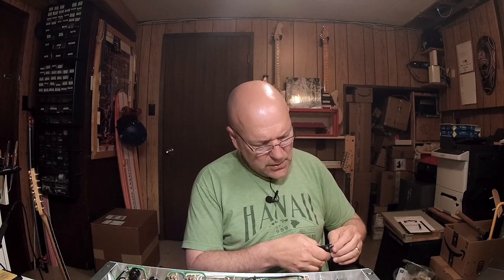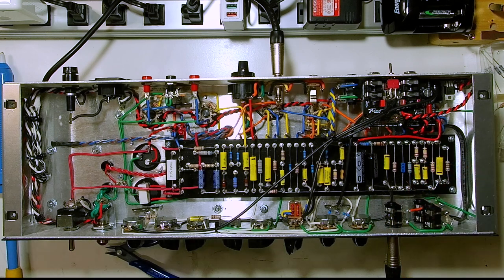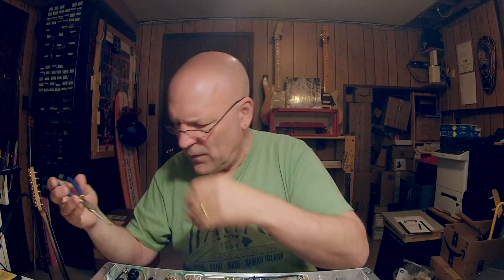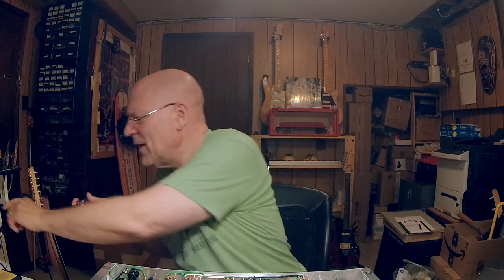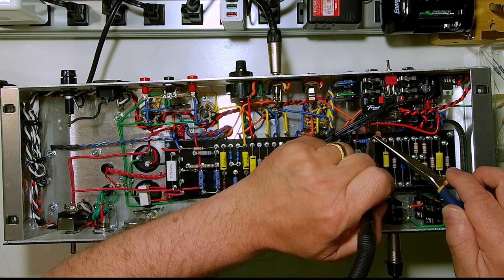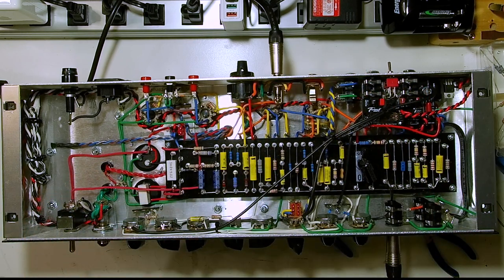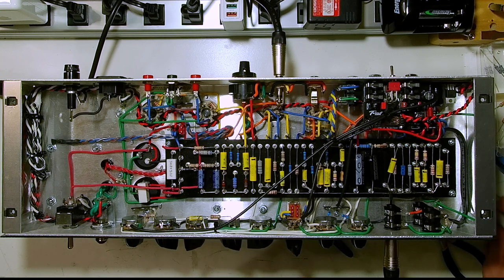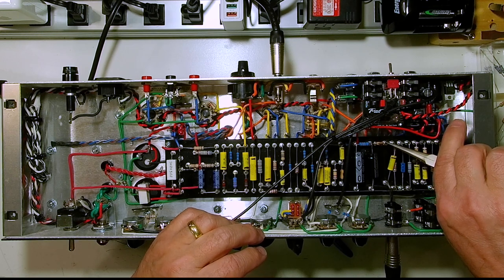Jag's Tech Tips - Modding Amps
Got lots on the go this week, so only have time to post a short video!